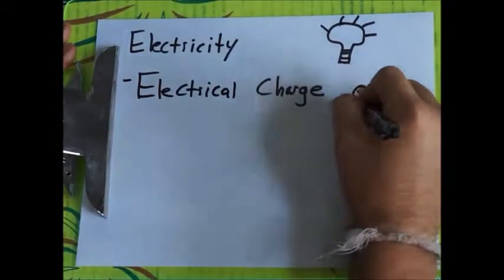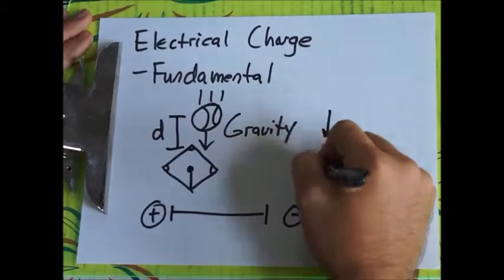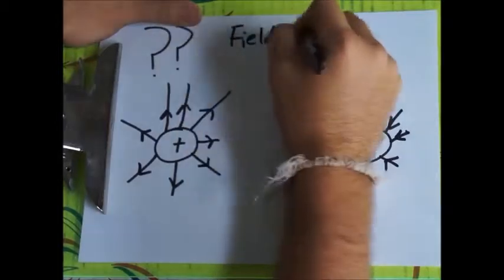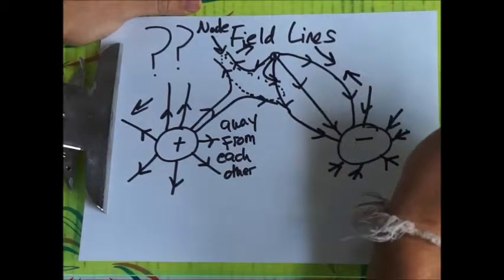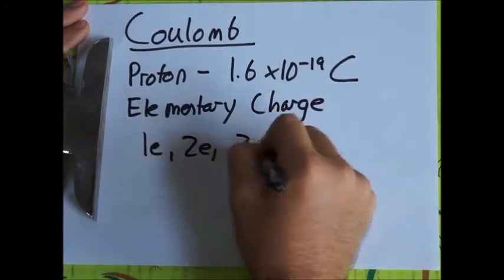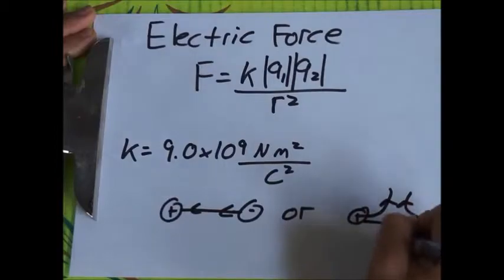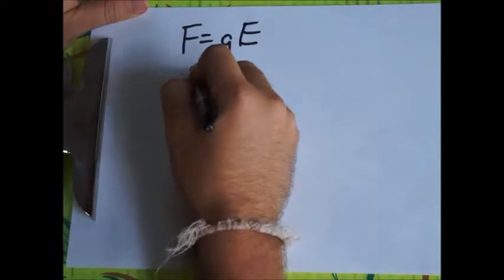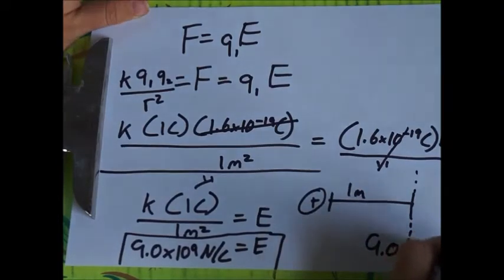Electrical Charge + Coulomb's Law